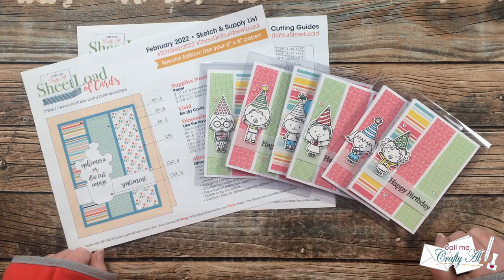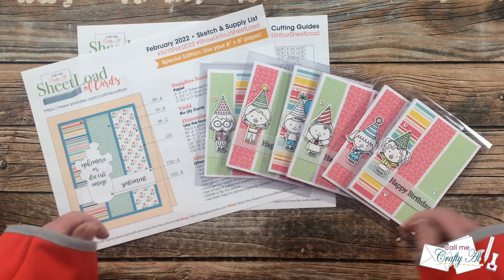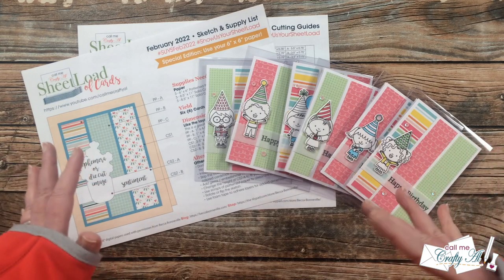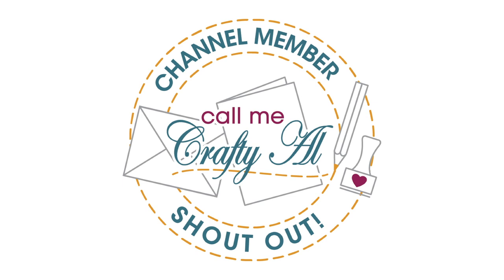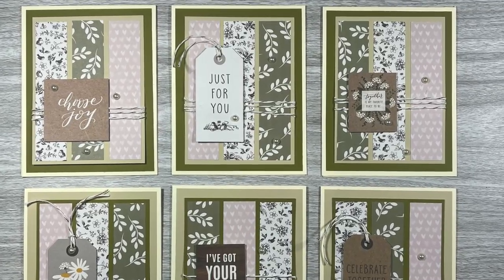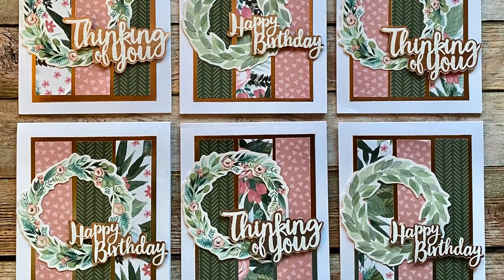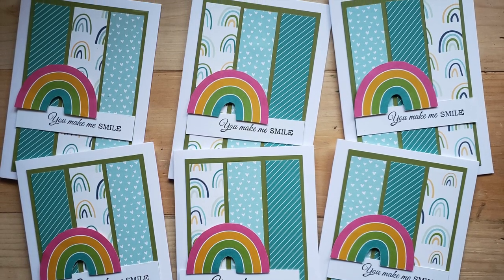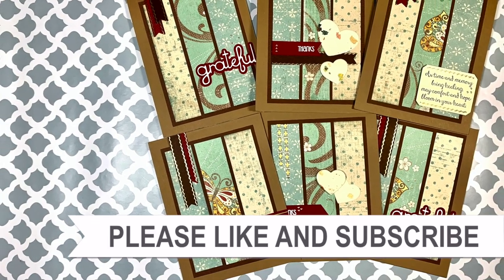SheetLoad Showcase & Updates | February 2022 Collaborator Cards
Hello crafty friends! Today I am back to share a look at the cards my team of collaborators created using the February 2022 SheetLoad of Cards!

If you create cards using this month’s SheetLoad, make sure to use the following hashtags

HaPpY cRaFtInG!
   Alicia
   Call Me {Crafty} Al